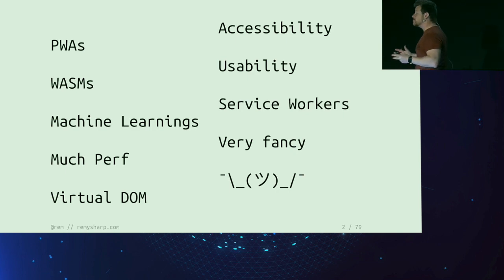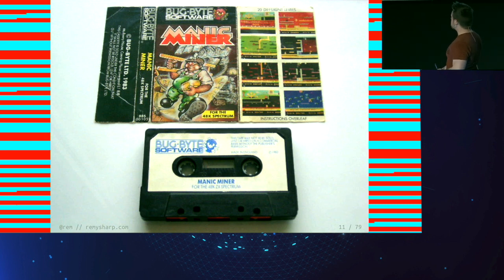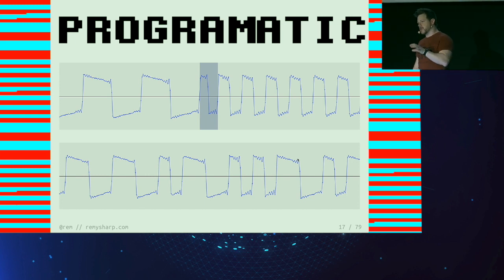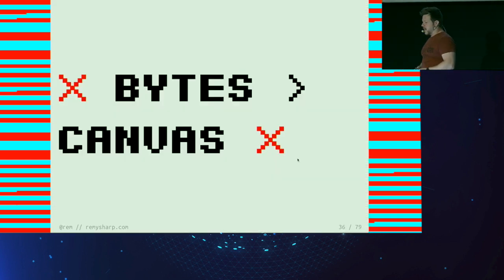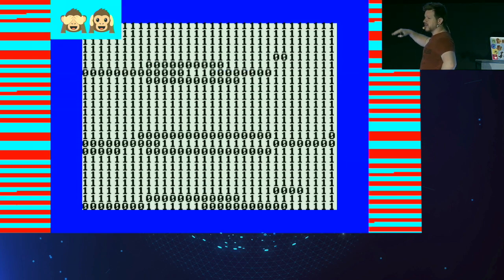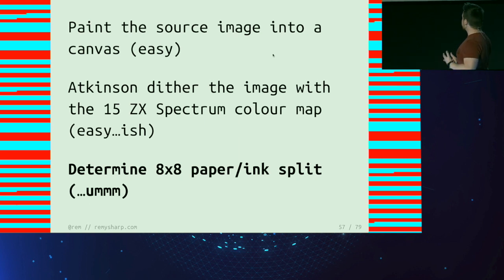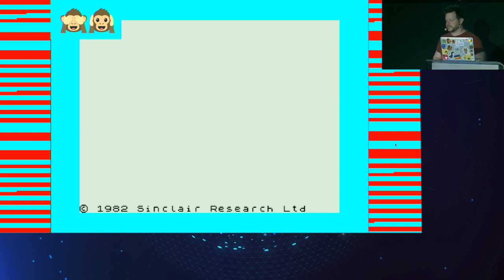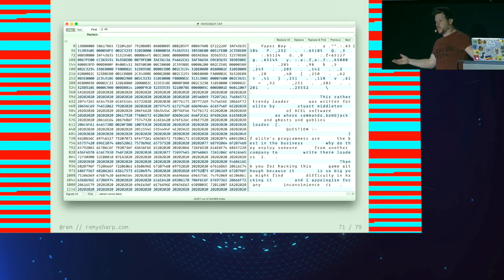Remy Sharp - Using a modern web to recreate 1980S horribly slow and loud loading screens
Keynote: Using a modern web to recreate 1980S horribly slow and loud loading screens

These days people chase the dream of high performance, fast loading slick web sites. But in the 1980s computers were ugly, slow and loud: let’s make that instead 👴👵💪

The first generation of home computers launched a movement of developers and hackers across the world. But to start your app, you had to load a tape (a really old usb-type-thing), press play, and patiently wait for the screech of the program to load (akin to listening to a fax machine).

Why invest time in building fast website, when we can have fun building slow old retro machines using JavaScript. The end result is a mix of Web Audio, canvas API, cameras, audio jacks, binary, typed arrays, blobs, history of computing and a lot of questionable JavaScript.

Remy Sharp

Founder @ Left Logic

Remy is the founder and curator of ffconf, the UK based JavaScript conference. He also ran “jQuery for Designers” website, co-authored Introducing HTML5 and runs a video course on the command line.

Whilst he’s not writing articles or running and speaking at conferences, he runs his own development and training company in Brighton called Left Logic. And he built these popular tools: nodemon, jsbin.com, inliner, mit-license.org, snapbird.org, jsconsole.com and others!